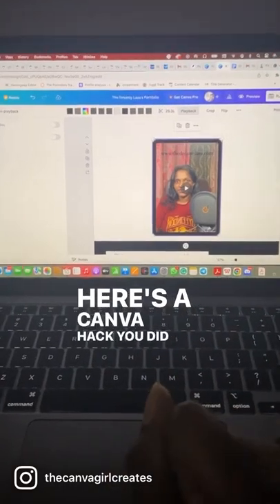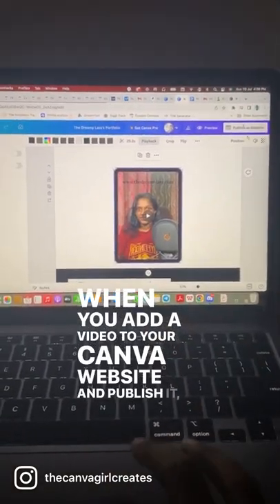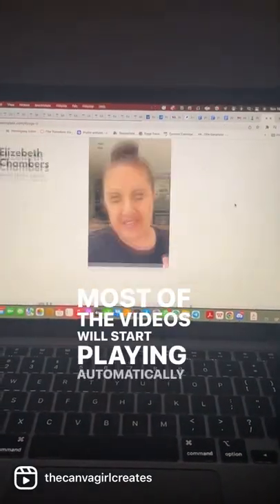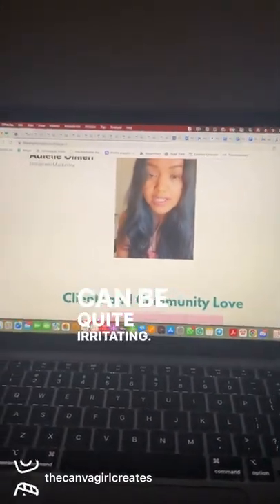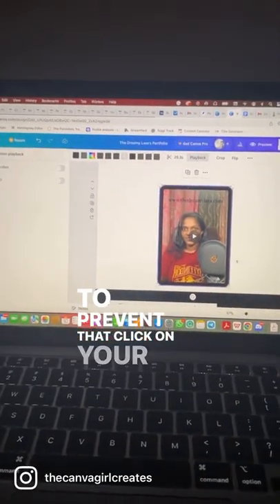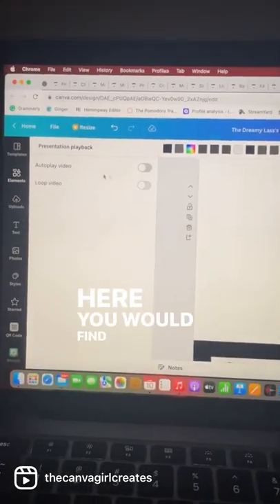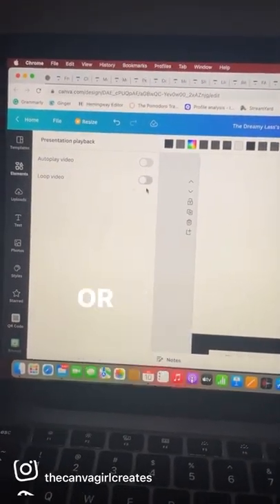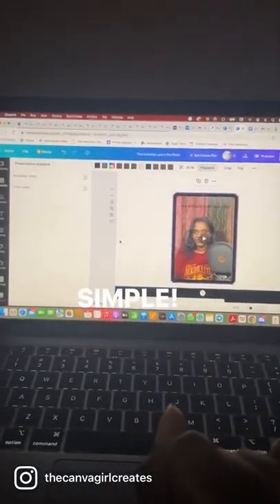How to stop video auto-play in Canva websites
Videos won’t stop auto-playing on Canva website?

Here’s how to customize it.

Follow for more tips 🦋 @thecanvagirlcreates